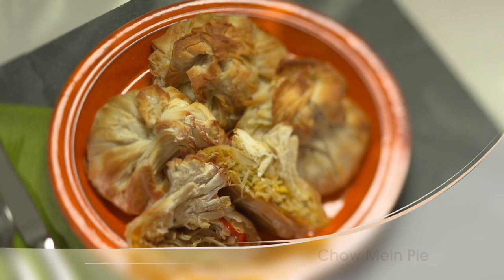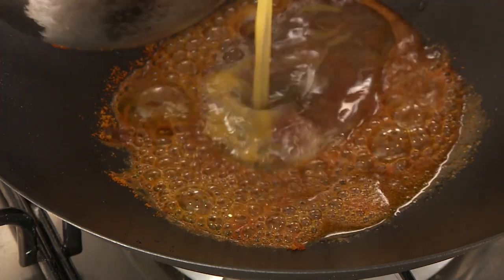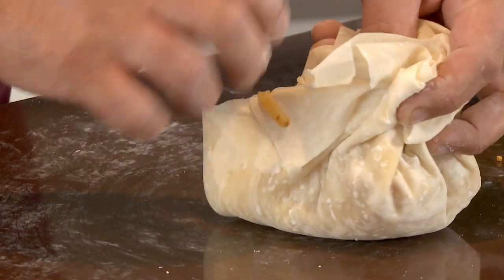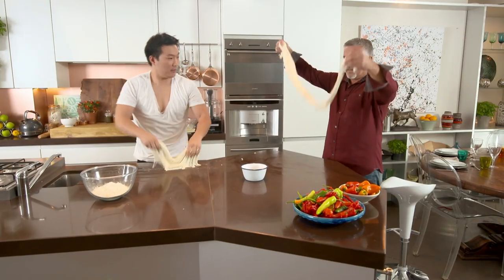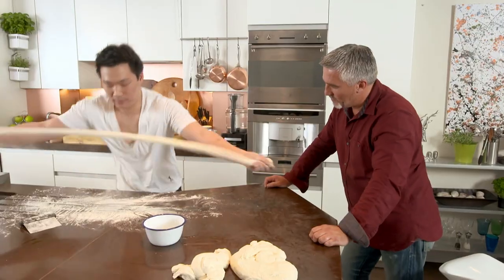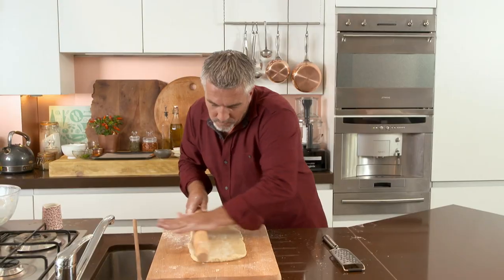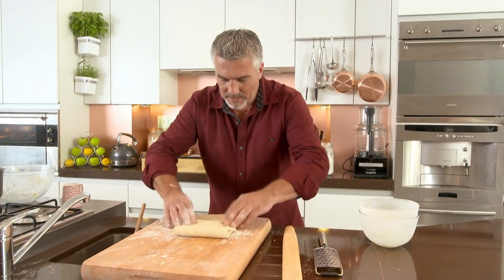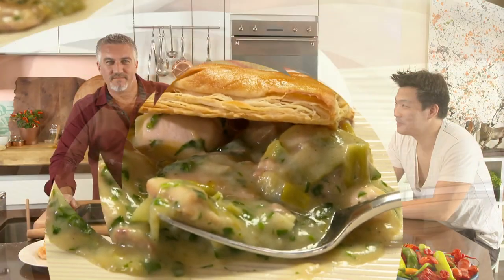Paul Makes a DIVINE Chow mein Pie | Paul Hollywood’s Pies & Puds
Working with a Chinese chef, Paul puts his love for Chinese into a Pie!